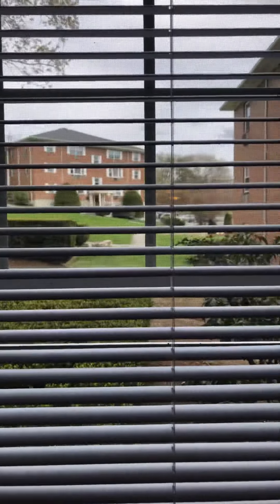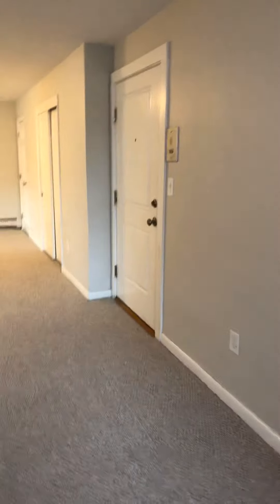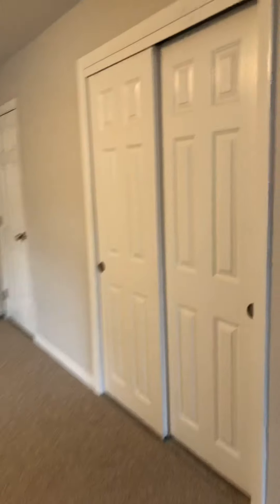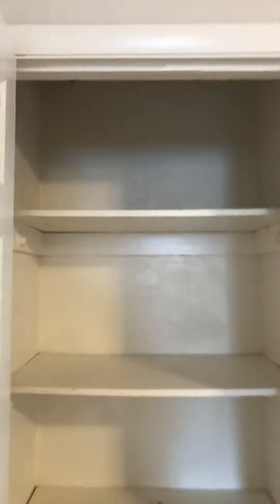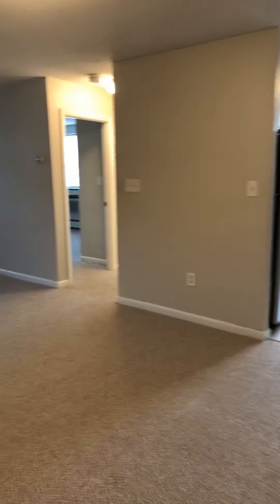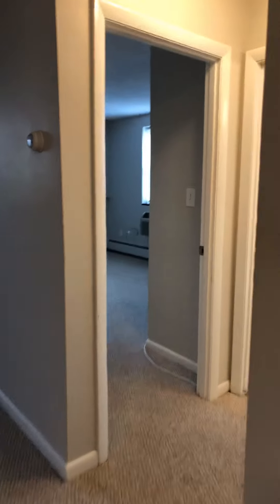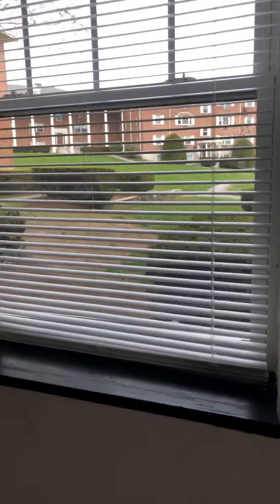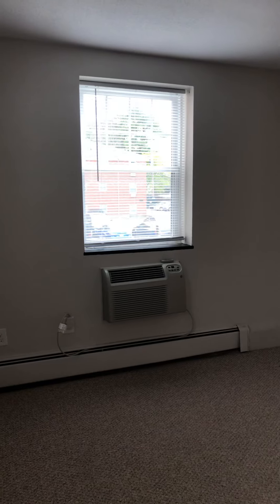RENTED!!! Woburn, Mill Street Gardens, 64-1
Mill Street Gardens, 57 Mill Street, Woburn MA